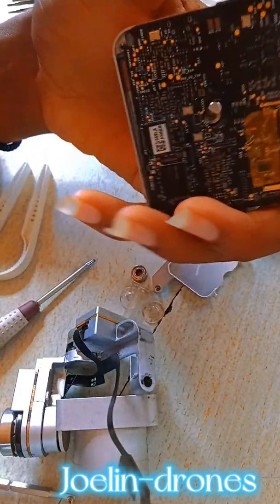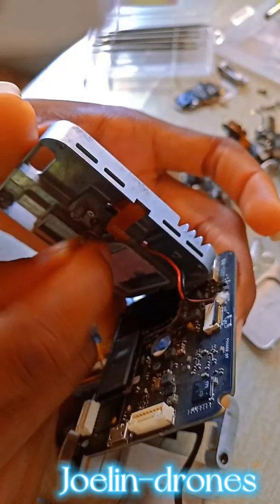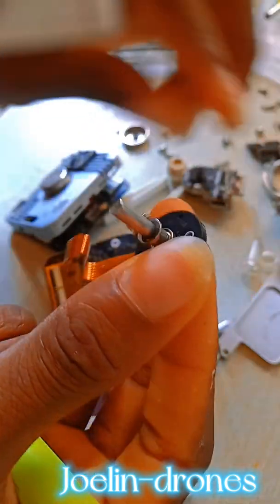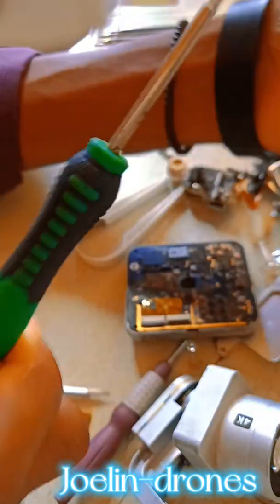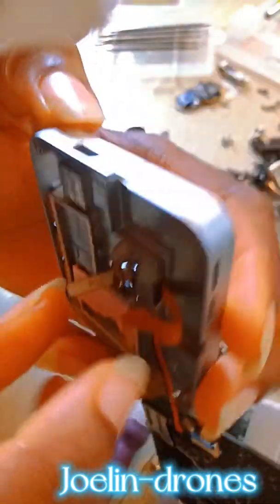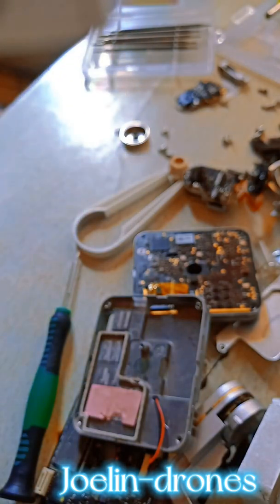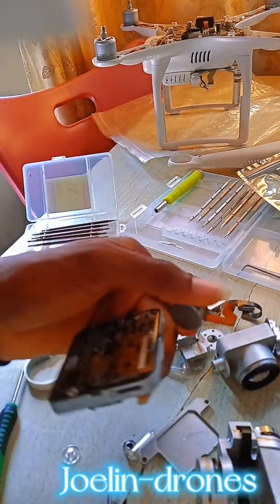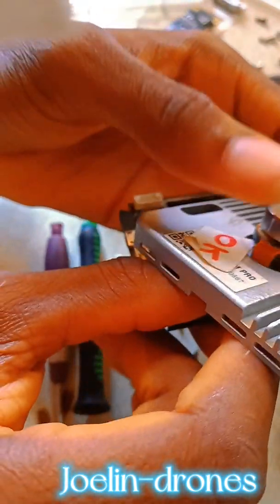replacement of gimbal yaw motor on a DJI PHANTOM 3 professional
how to replace a DJI PHANTOM 3 gimbal yaw motor